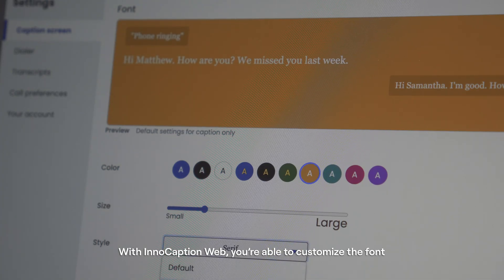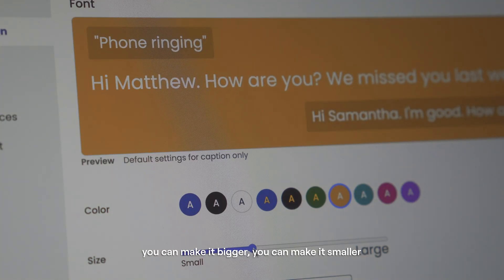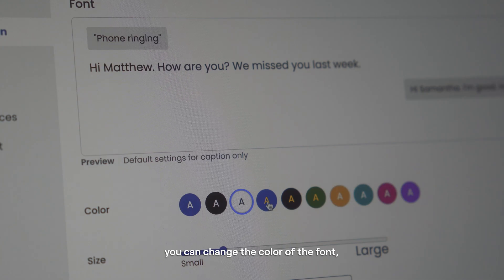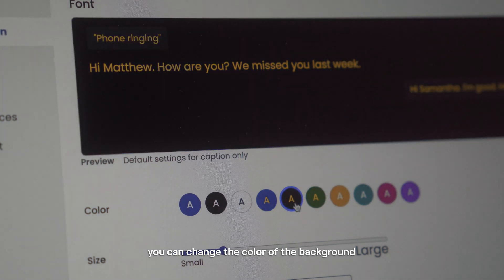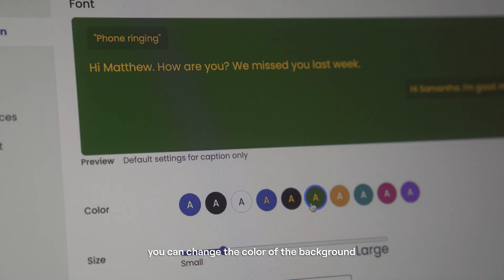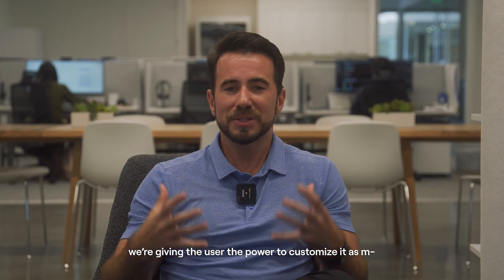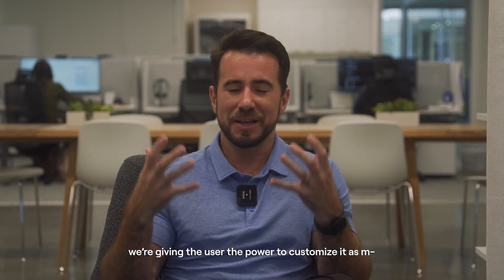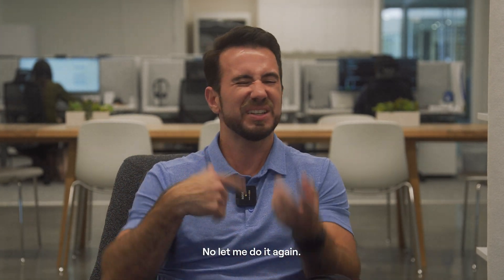InnoCaption Web - Announcement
Our engineer and marketing director have been sharing some exciting behind-the-scenes details about the development of InnoCaption Web. This innovative feature helps make calls far more accessible by allowing users to place captioned calls directly from their browsers or live stream captions from their phones onto a computer screen. Here’s a closer look at how it all came together.

✱ Engineering Insights:
Our engineering team worked tirelessly to integrate seamless real-time captioning into a web-based platform. This involved extensive coding, testing, and fine-tuning to ensure that captions appear instantly and accurately. The goal was to create a user-friendly interface that provides the same high-quality captioning experience as our app, but through a browser. Security and privacy were also top priorities, with robust measures implemented to protect users' information.

✱ Marketing Vision:
From a marketing perspective, the challenge was to communicate the benefits and ease of use of InnoCaption Web to our users. Our marketing director focused on highlighting how this new feature enhances accessibility, particularly for those who rely on captions for effective communication. By showcasing real-life use cases and providing step-by-step guides, the marketing team aimed to ensure that users could quickly grasp how to make the most of InnoCaption Web.

✱ To use InnoCaption Web, follow these simple steps:

1. Register for an InnoCaption Account:
   *If you don't already have an account, you need to register for one.

2. Log into the Portal:
   Use your cell phone number and account password to log in. Your login details are the same for both the InnoCaption app and InnoCaption Web.

and click on the "LOGIN" button at the top right corner of the page.

✱ Benefits for Video Conference Calls:
InnoCaption Web is especially useful for Zoom meetings or other video conference calls where captioning is necessary. It ensures that you can follow along with the conversation without missing any details.

By leveraging both engineering expertise and strategic marketing, we are proud to offer InnoCaption Web as a powerful tool to improve accessibility and communication for our users.

✱ More InnoCaption here!